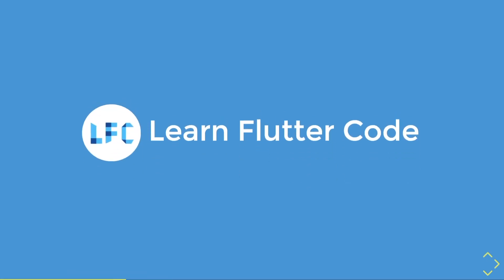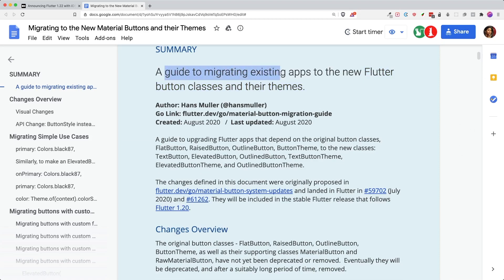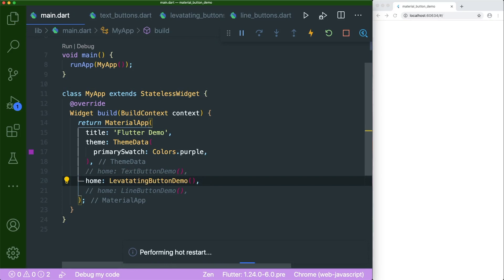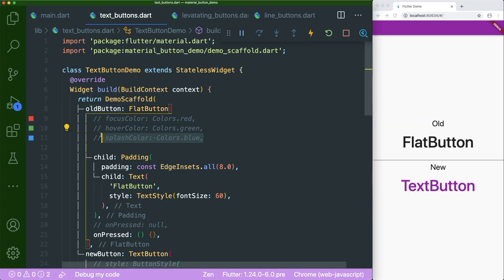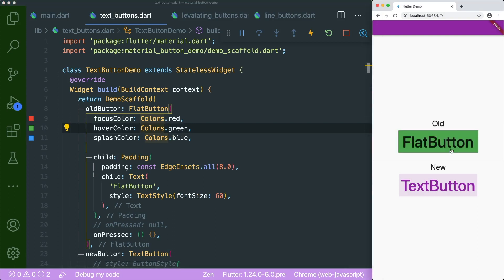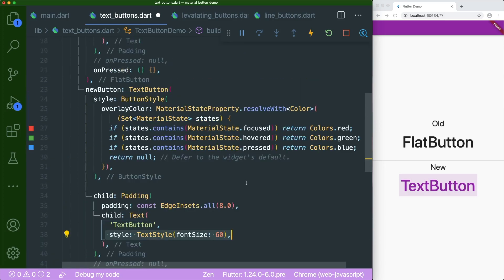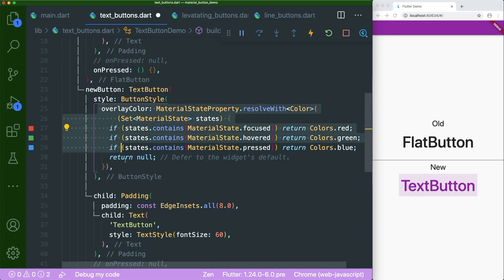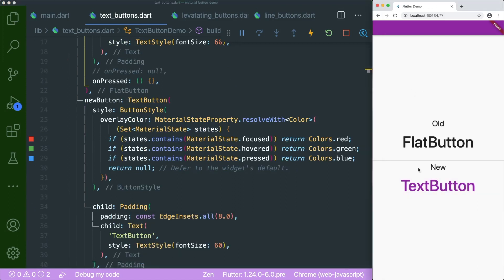Should you use the new Flutter buttons?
The age old answer is depends. Personally, I would use the new Flutter buttons because you have the cursor interaction for your desktop and web apps. If you want to readability and efficiency, the default buttons are okay.

⏰ Timeline:
00:00 - Introduction
01:39 - Flat button vs Text button
05:46 - Raised button vs Elevated button
09:00 - Outline buttons demo
11:05 - ThemeData difference
12:15 - Reason to use the new material button